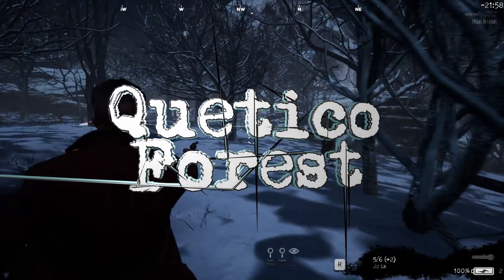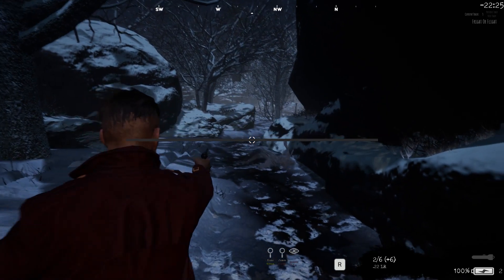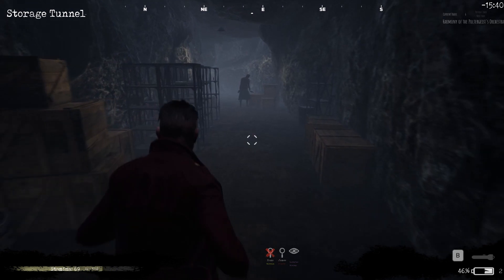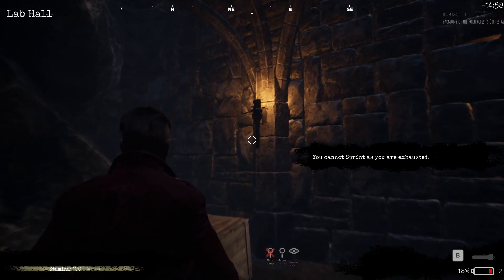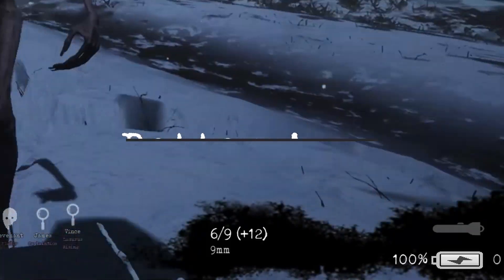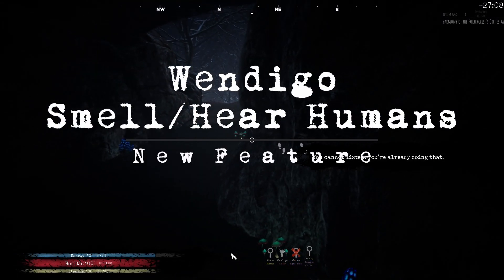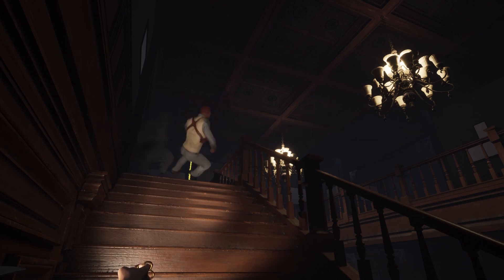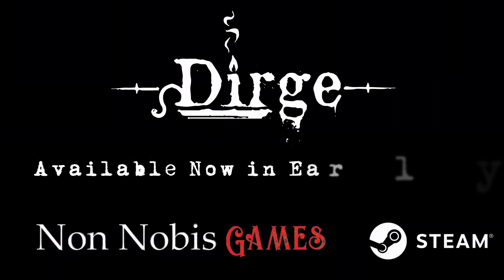Dirge: Summer 2022 Update & DevLog - NEW MAP! Quetico Forest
Dirge is in Early Access on Steam We have released our second map! This map features a snowy tundra located in the far north. This map is the home of the Wendigo monster so he'll have home field advantage as he hunts you down.

There are many updates covered in this video, and even more that didn't make it to the video, check our our updates on Steam Announcements for more information.

New Level: Quetico Forest (0:02)
New Task: Cleanse the Blight Scourge (0:15)
New Minion: Twig Blights (0:23)
Minion Looting: (0:30)
Visual Spooktaters (0:44)
Dispensers (1:00)
Quetico Caves (1:18)
Swimming (1:25)
Exhausted Icon (1:52)
Secret Walls (2:04)
Animals (2:13)
Revenant Camera Smoothing (2:24)
Revenant Animations (2:36)
Ammo HUD improvements (2:45)
Vitals HUD improvements (2:51)
Snow Trail VFX (3:00)
New Achievements (3:09)
Wendigo Beast Sprint (3:17)
Wendigo Smell/Hear (3:37)
Spiral Stair Fix (3:56)
Investigator Ragdolls (4:08)
Usable faucets (4:19)
Windy Leaves VFX (4:30)
Windy Cloth VFX (4:44)
Investigator Pitch (4:56)